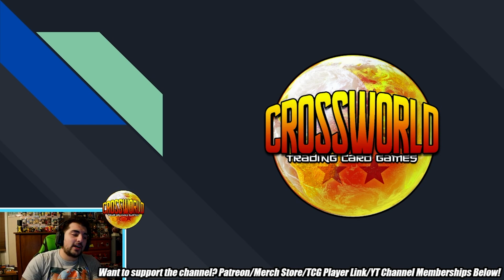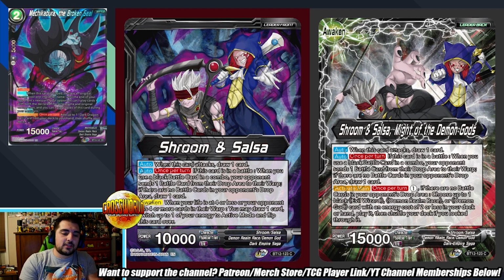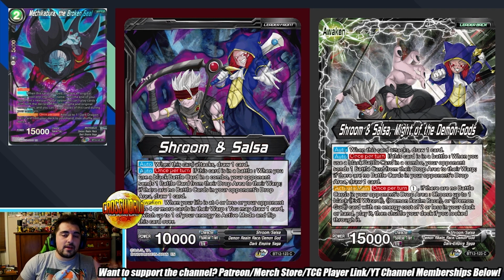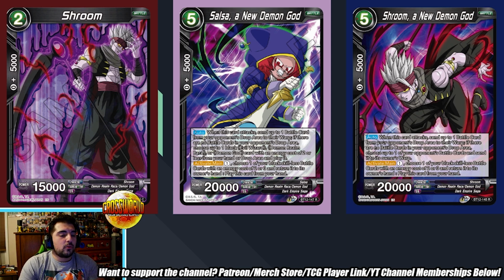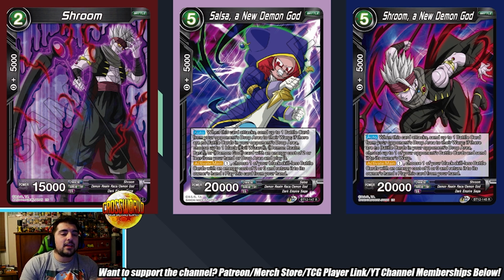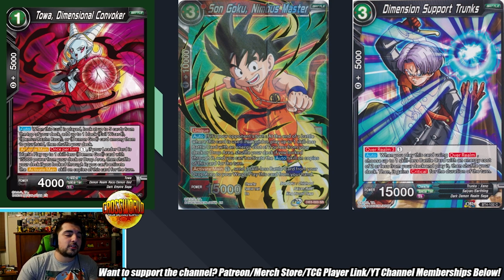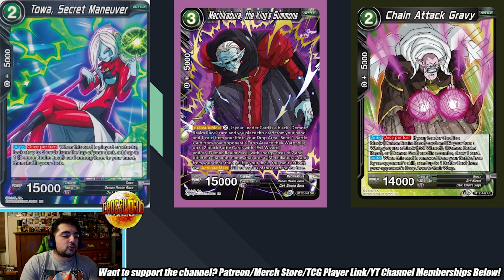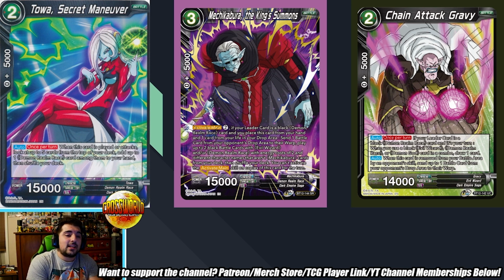Shroom & Salsa - The Most Creative Black Deck in the Dragon Ball Super Card Game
Today we're discussing the Shroom & Salsa archetype, all the different ways that you can customize it, and just how powerful it is! If you have a Shroom build you like, tell us about it in the comments!
-Proud member of the Super Tuber OrganiZation!